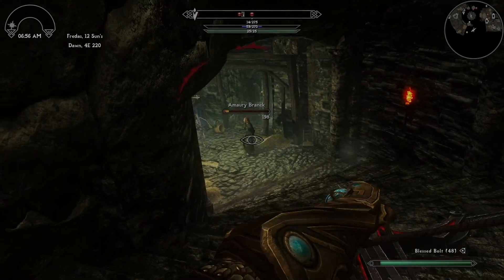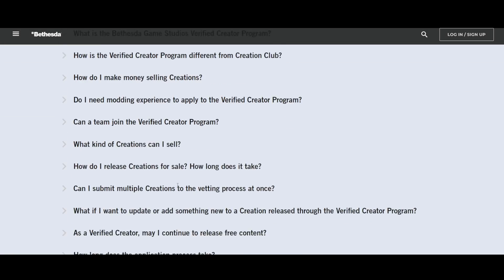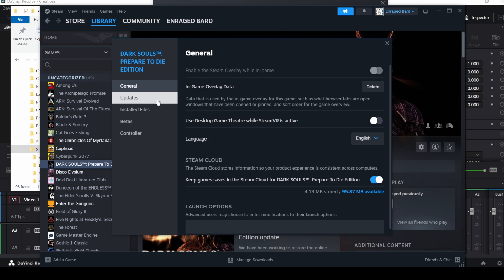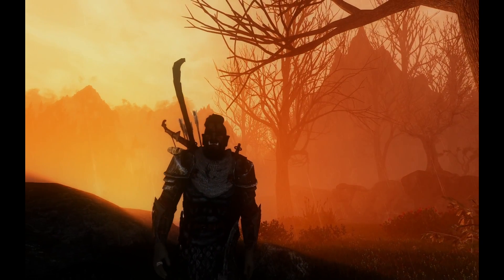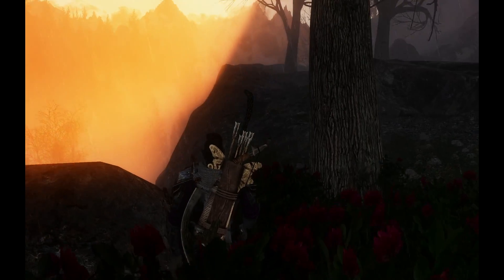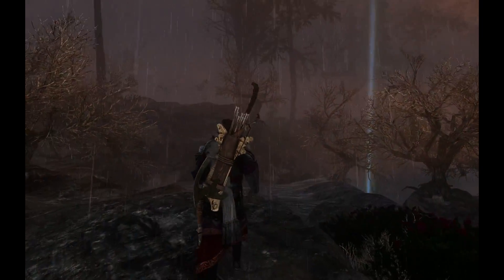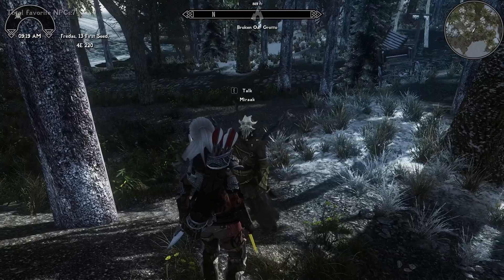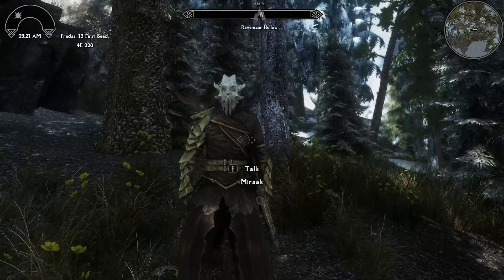So Skyrim Just Updated.... Again | Modding Guides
If you're on PC, and you're on the latest version of Skyrim, your modlist is probably broken.  Here's how to fix it, for now.  Until everything gets updated, that is.  In the future, I suggest protecting yourself.

Also, here's a reddit thread about manually downgrading if the Downgrader doesn't work for you:

Music Used
Among Stately Peaks from Octopath Traveler

My Mic
My Arm